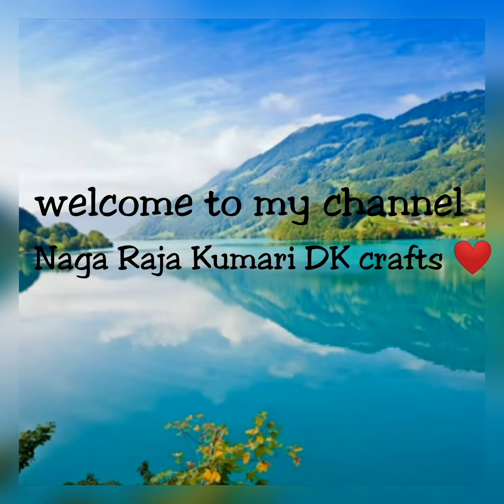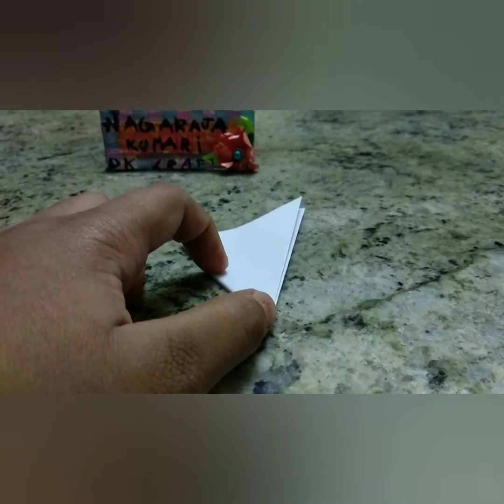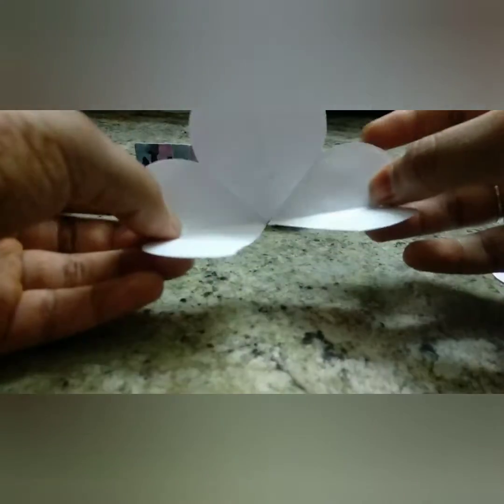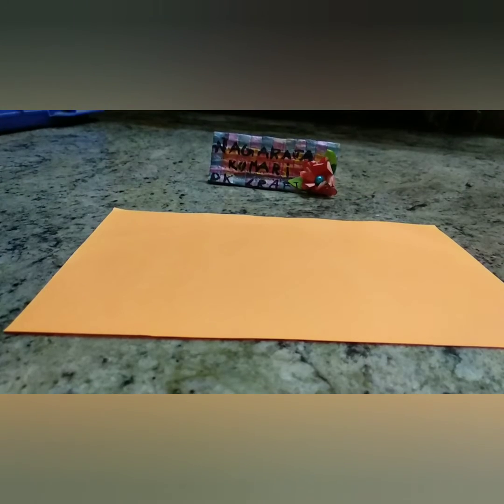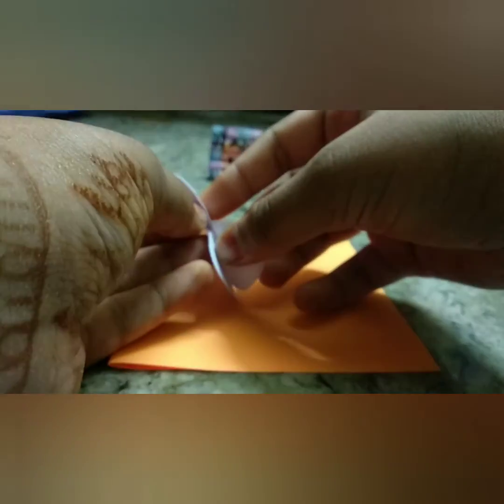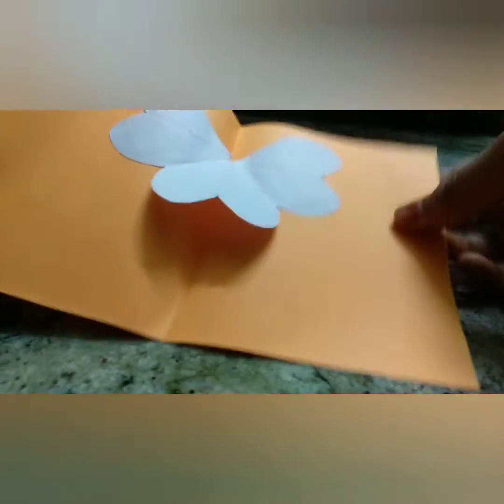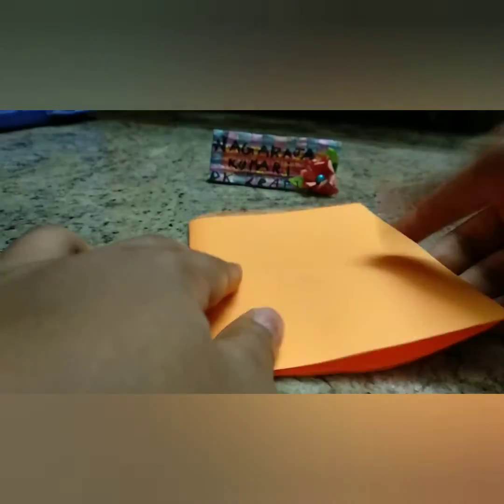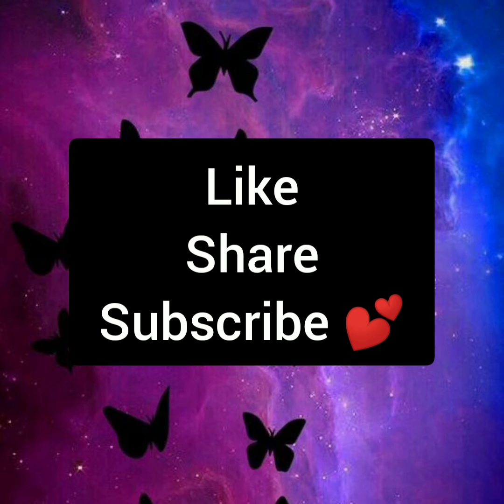Easy and beautiful pop up card/greeting cards/pop up card/5minute crafts/naga raja kumari DK crafts